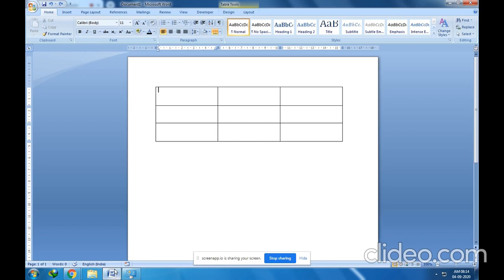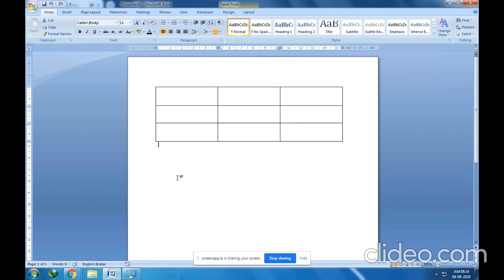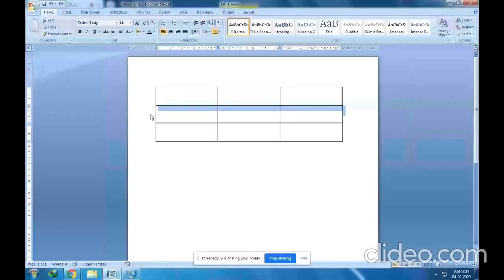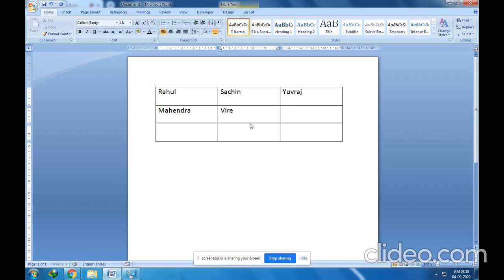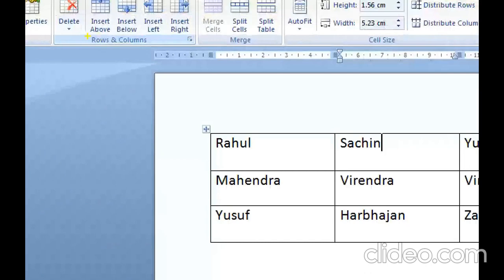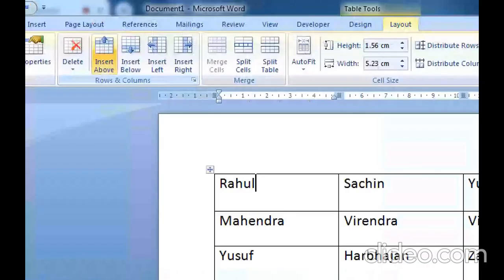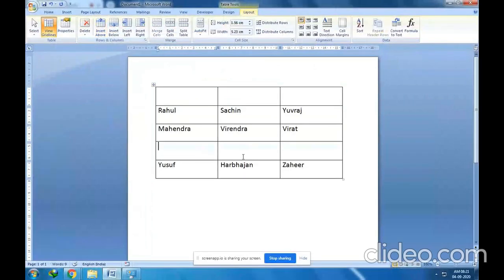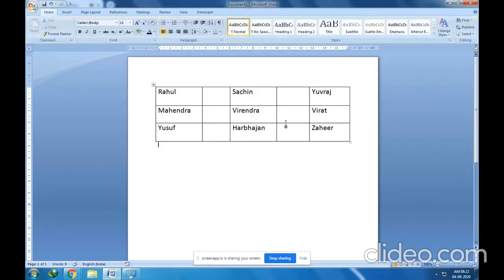IGCSE ICT Class 5 - Organizing data in a document (part 4)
Topics covered:
-Selecting entire row/entire column
-Add row above/below
-Add column left/right